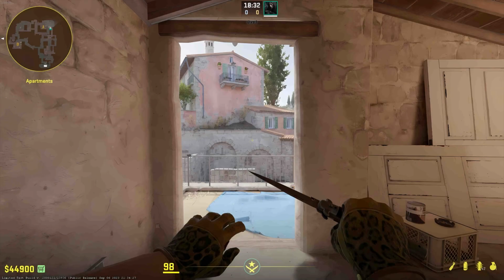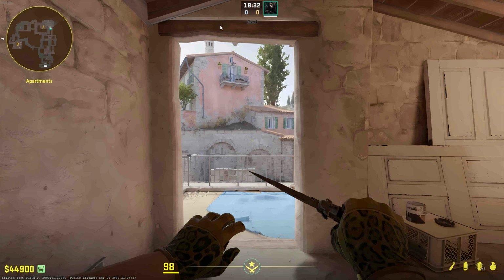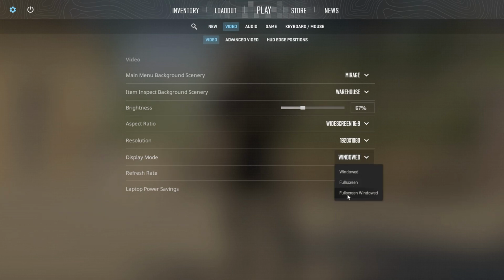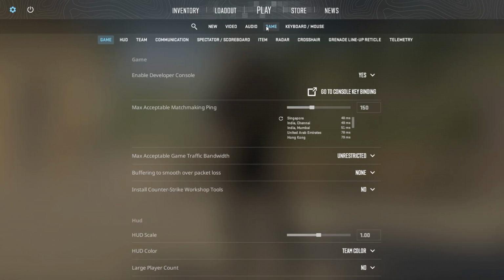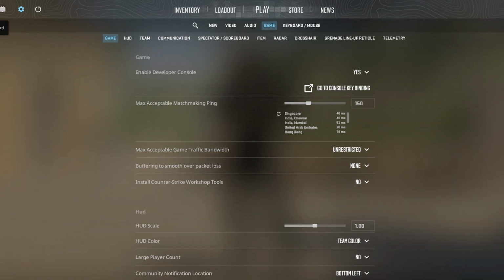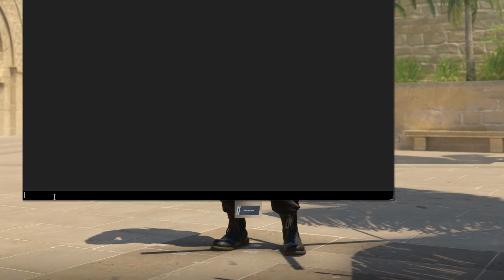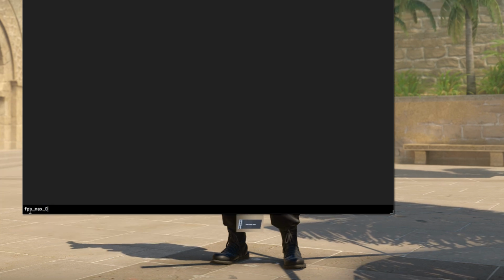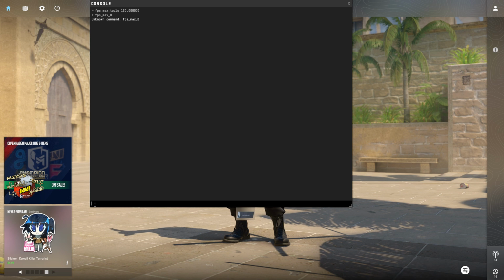How to Uncap or Cap FPS in CS2 on PC | Change FPS Settings for The Counter Strike 2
Want to know how to increase FPS in CS2 on PC? Well, look no further! In this video, I've shown how you can boost FPS in Counter Strike 2 on PC. In Counter-Strike, it's a balance between smoothness and stability. Uncapped FPS can feel amazing, offering maximum responsiveness. On the other hand, capping FPS ensures a smooth, consistent experience, even if it's not the absolute highest.

So, go ahead and watch this video to change FPS settings for the counter strike 2 on your PC. Thanks for visiting here!